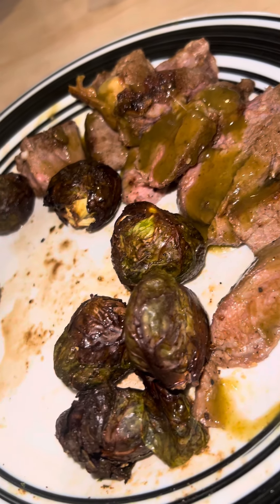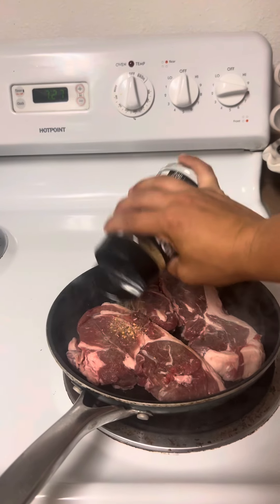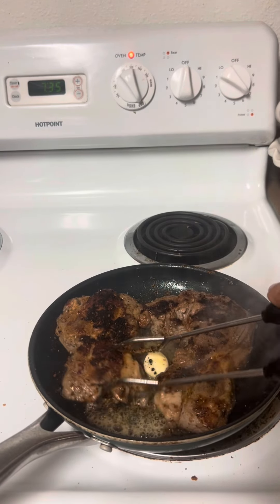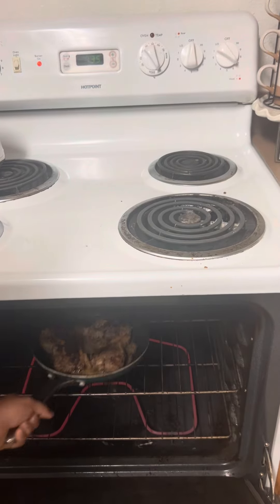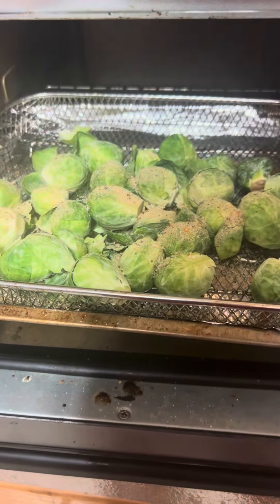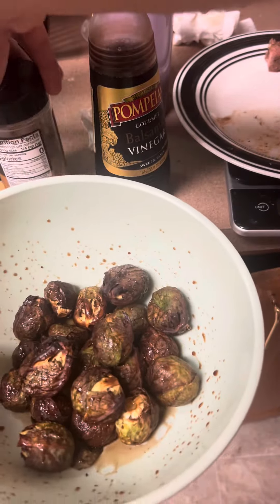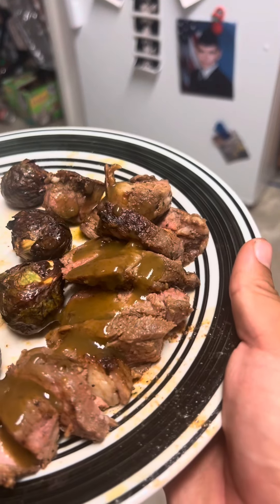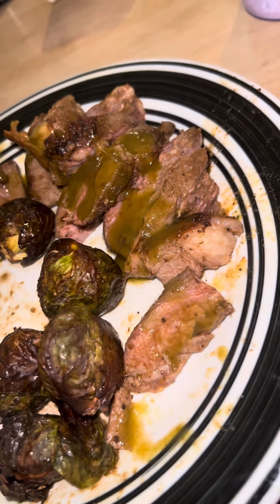Truffle Lamb leg and Brussel sprout (easy date night recipe)